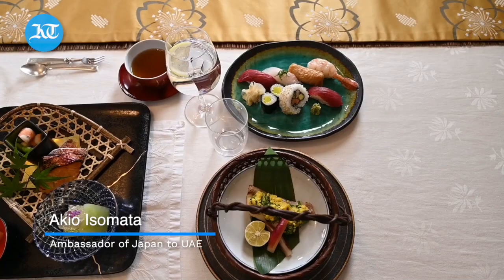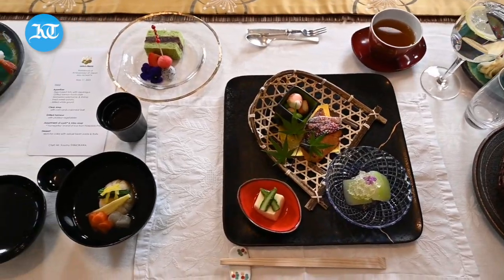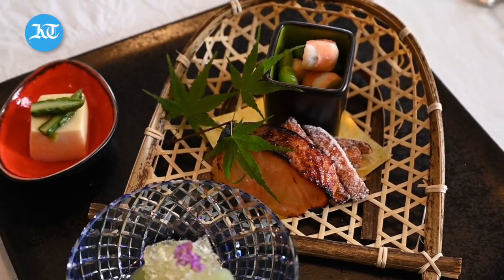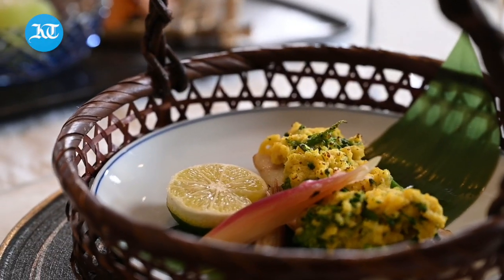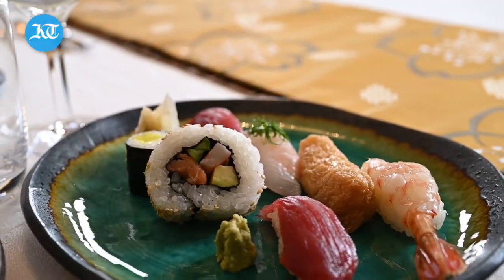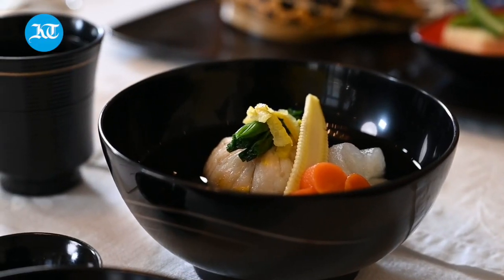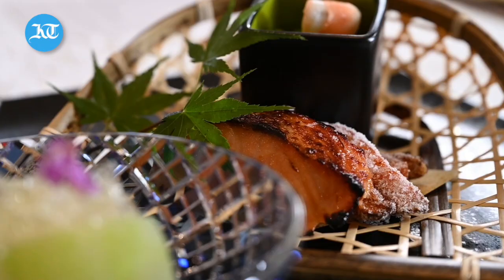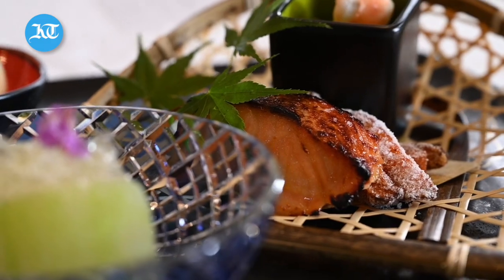A taste of Japan with Akio Isomata, Japan’s Ambassador to the UAE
Khaleej Times visits the Japanese Ambassadors’ Residence for an authentic meal. A strong partner of the UAE for over 50 years, Japan places great emphasis on cultural exchanges which also includes food, Washoku